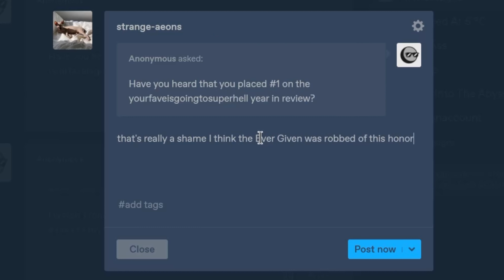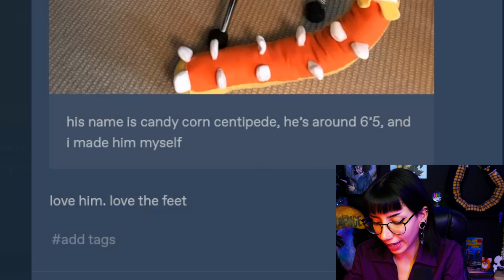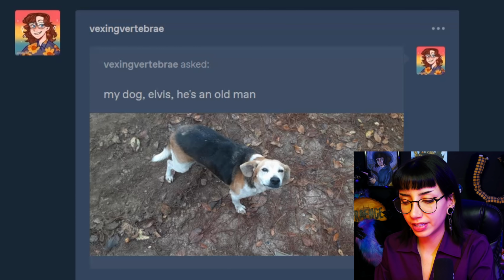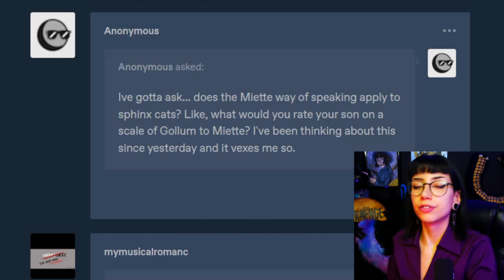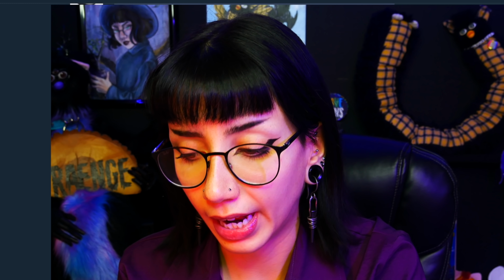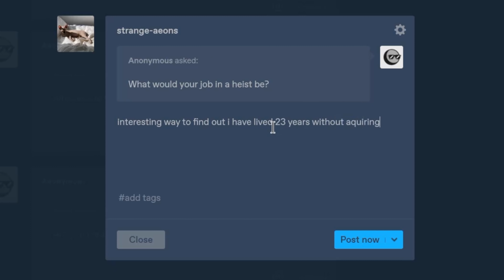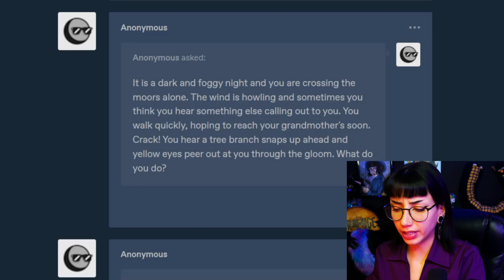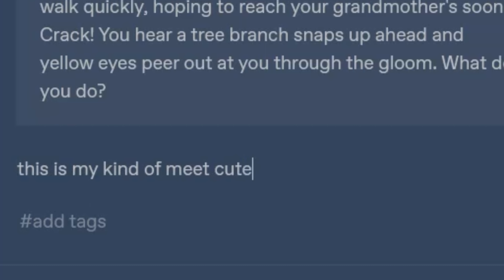Answering Tumblr Asks And Pretending its 2012